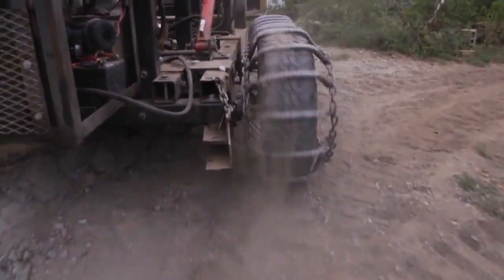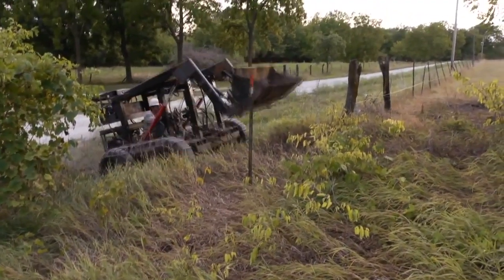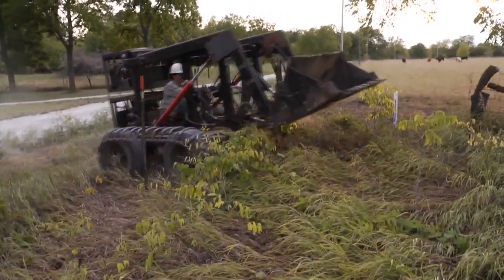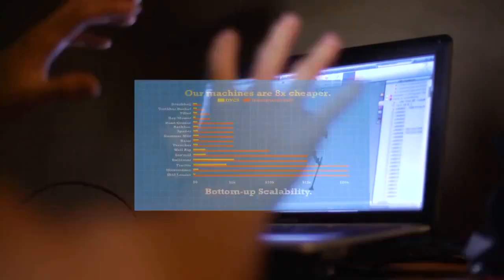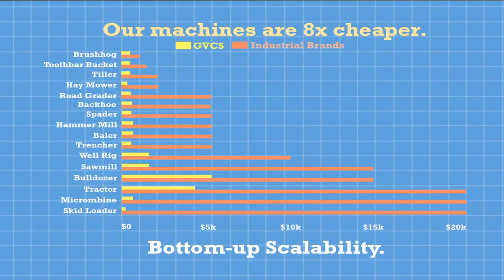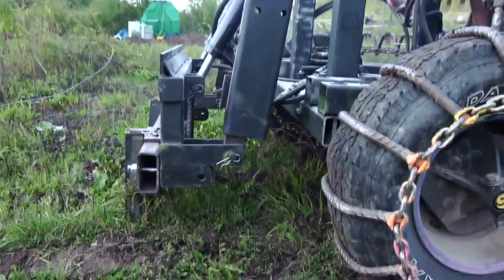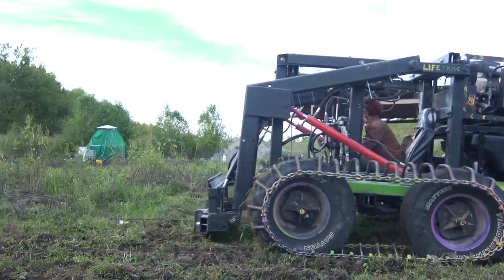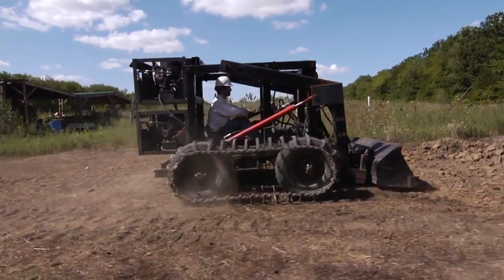Open Source Philosophy - Sub ITA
Il fondatore di Open Source Ecology Dr. Marcin Jakubowski e il team OSE spiegano la la filosofia che sta dietro il loro lavoro.